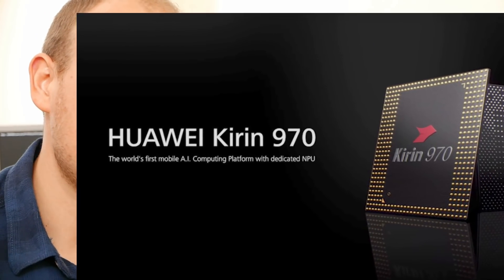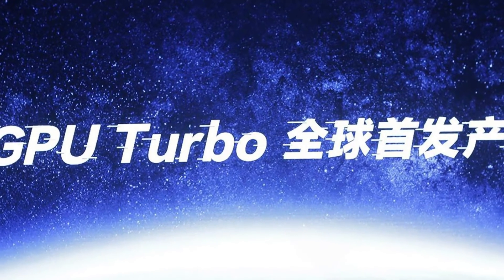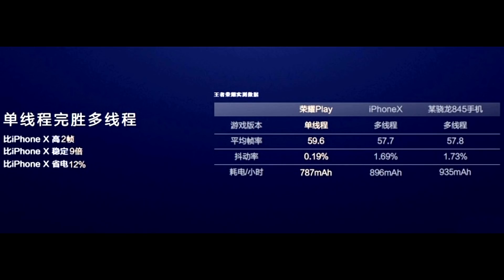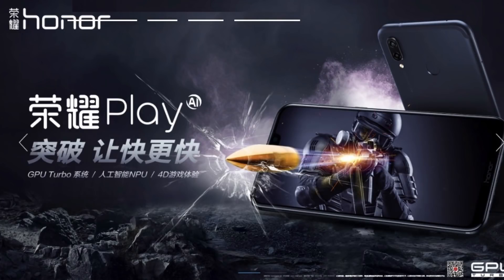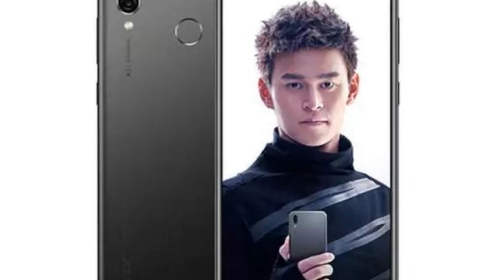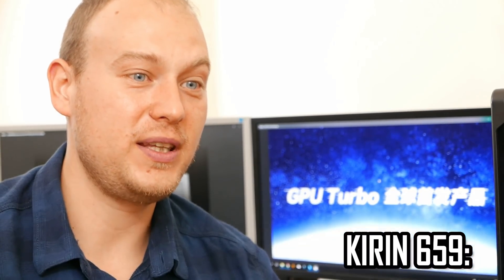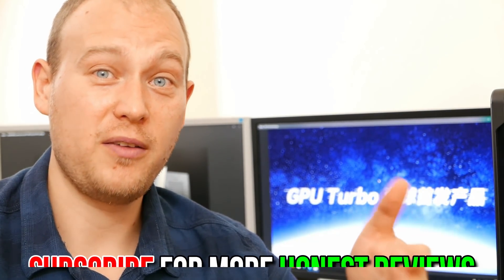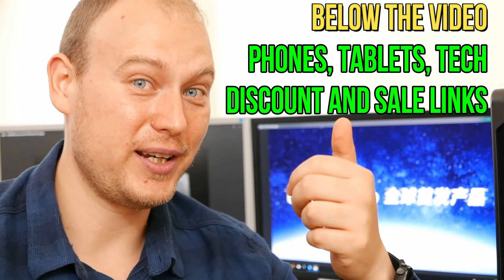Huawei GPU TURBO Secret Revealed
Over the last few years, mobile gaming on Android phones has become almost equal to console gaming. A lot of gaming phones have been introduced lately (Razer Phone, Xioami Black Shark and ASUS RoG Phone) with all of them banking on better cooling, 120Hz Display or flashy RGB Lights. Huawei were the last company I expected to do a phone for gamers, but they did something better .Huawei revolutionized gaming on Android phones as we know it by introducing the new GPU TURBO technology. What is GPU Turbo? Why is it so important and what does it do? Find the answer to all these questions in my Huawei GPU TURBO Secret Revealed video from my Phone Tech Talk series.